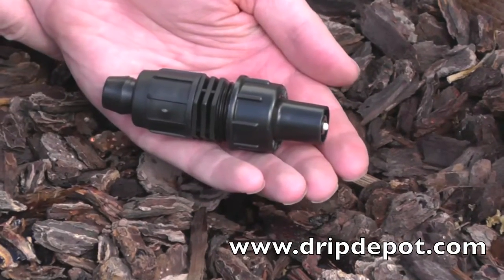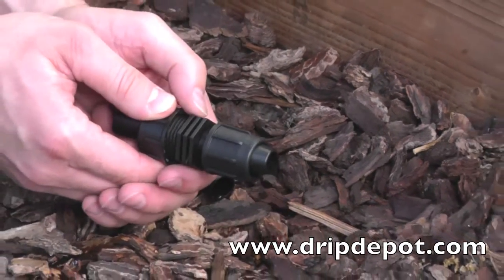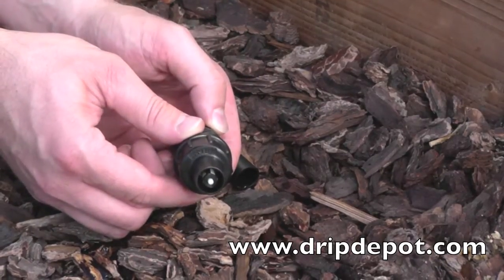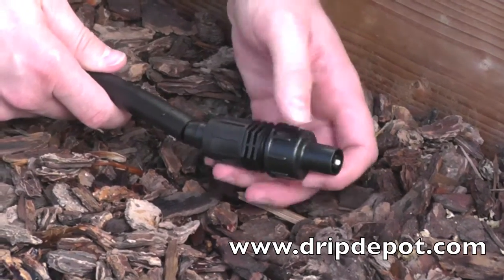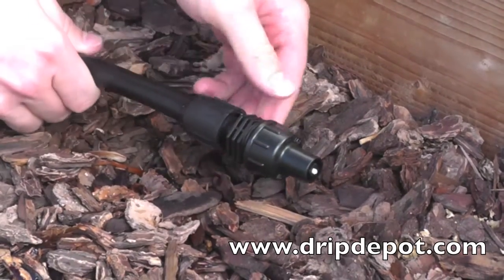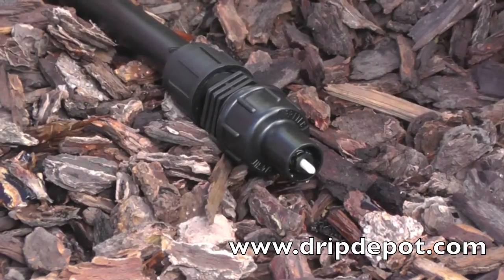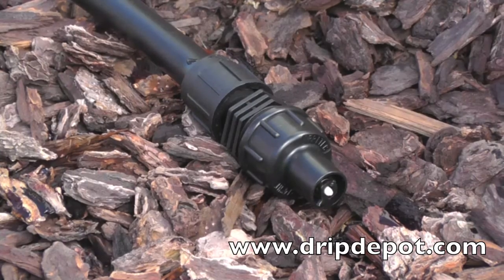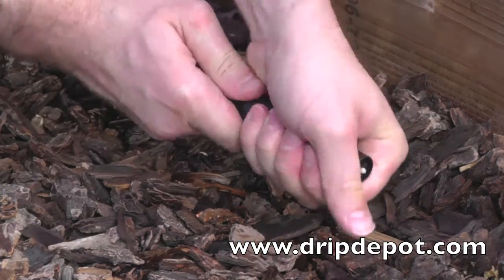How To Use an Automatic Flush Valve End Cap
This video shows how to install an automatic flush valve end cap to the end of poly drip irrigation tubing.